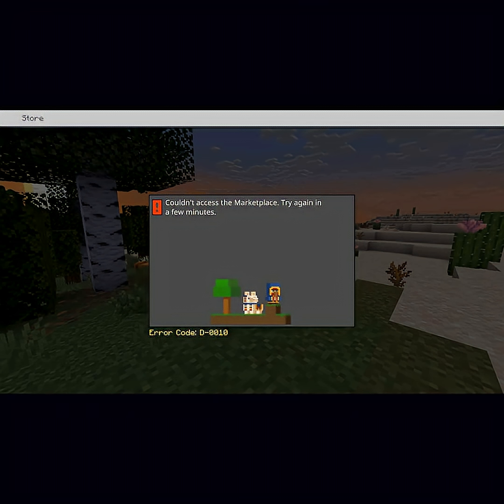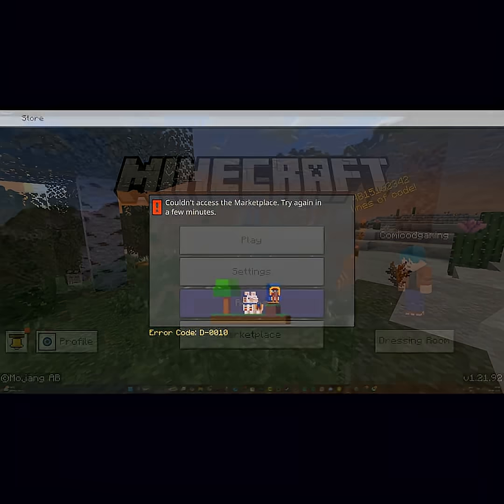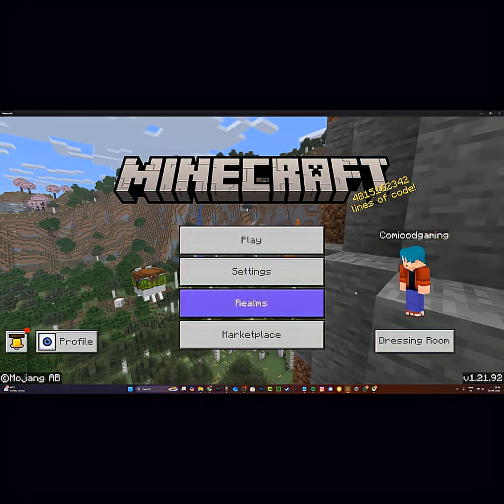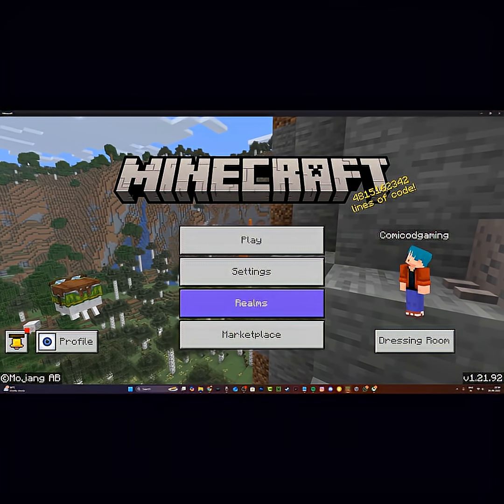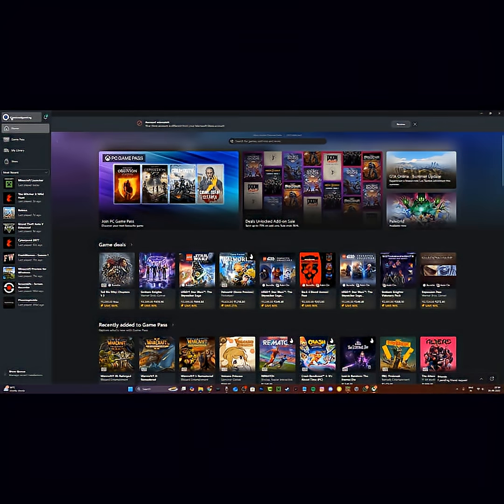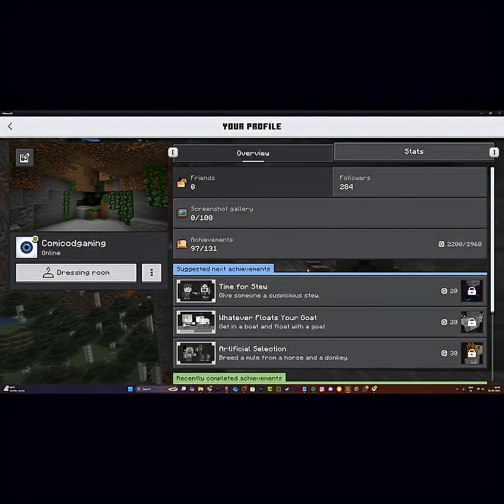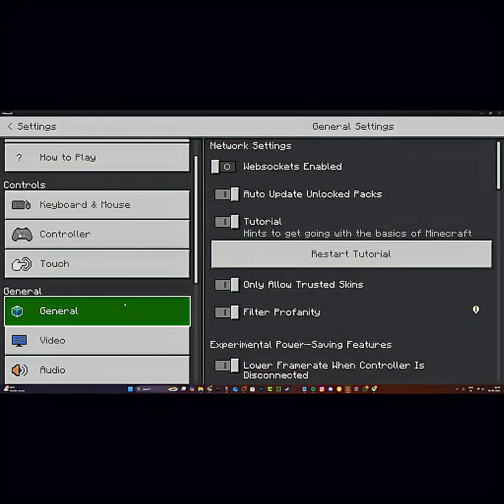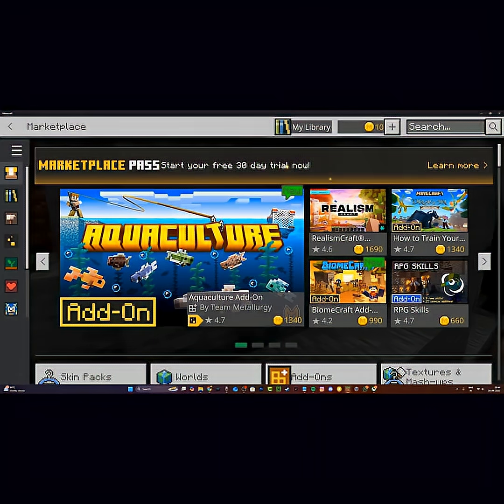How to fix "Error D-0010" in Minecraft Marketplace (Bedrock Edition)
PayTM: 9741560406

Thumbnails:
Canva
Adobe Photoshop

Recording Software(PC)
OBS Studio